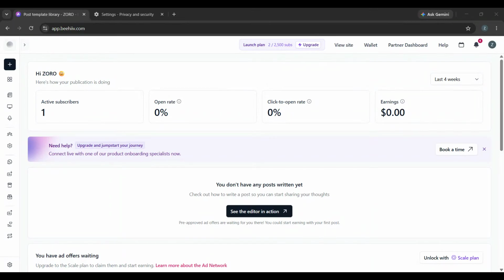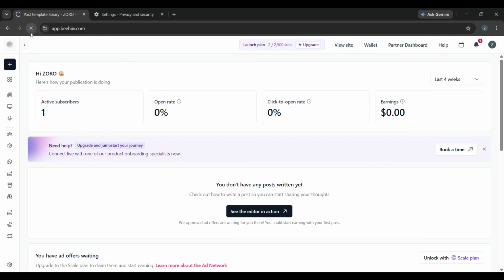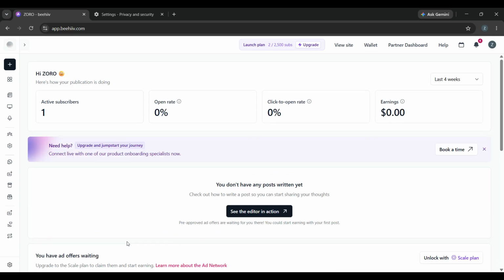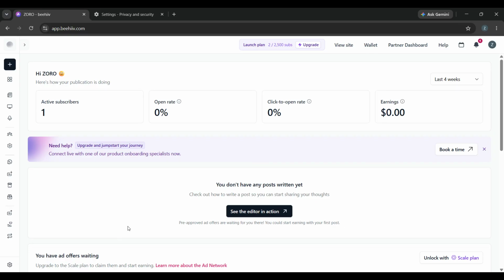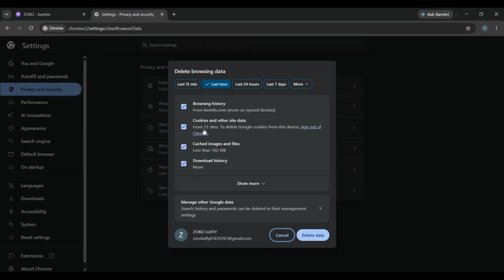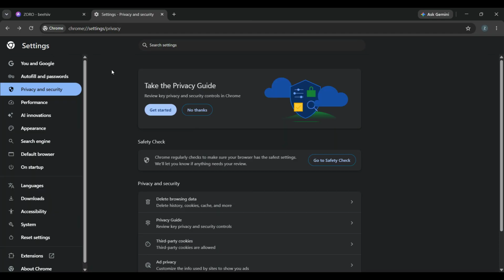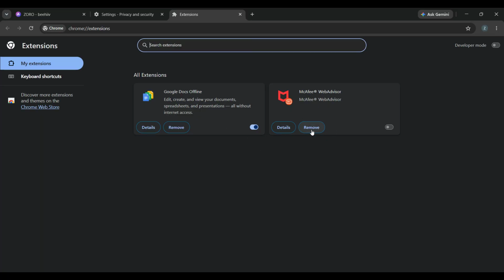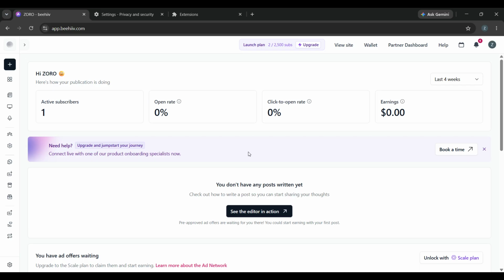Fix Beehiiv Status Issue (Step By Step Guide)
Learn how to fix a Beehiiv status issue with quick troubleshooting steps, including checking outages, refreshing your dashboard, clearing cache, and more.

🕚Timestamps:
0:00 Intro
0:20 Check Beehiiv Status Page
0:40 Refresh Dashboard
0:56 Check Internet Connection
1:13 Log Out And Log Back In
1:29 Try A Different Browser
1:48 Clear Browser Cache
2:05 Disable Browser Extensions

✍️What You'll Learn In This Video:
• How To Check The Beehiiv Status Page
• How To Refresh Your Beehiiv Dashboard
• How To Test Your Internet Connection
• How To Log Out And Log Back In To Beehiiv
• How To Use Chrome Or Another Browser For Beehiiv
• How To Clear Browser Cache To Fix Loading Issues
• How To Disable Extensions That Interfere With Beehiiv
• How To Check Beehiiv Alerts And Maintenance Updates

💡Pro Tips:
• Always check the status page before changing browser settings
• Use an incognito window to test whether extensions are causing the issue
• If Beehiiv works in another browser, the problem is likely local to your main browser
• Keep your browser updated for the best compatibility
• Wait a few minutes before repeating steps if Beehiiv is undergoing maintenance